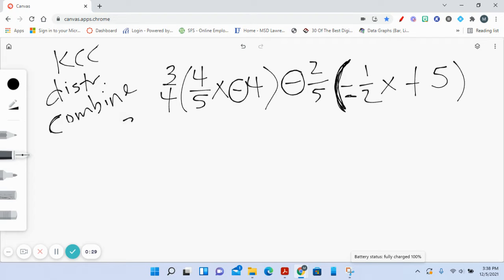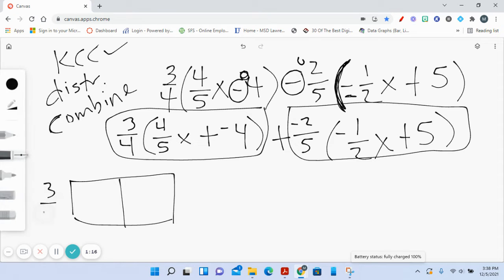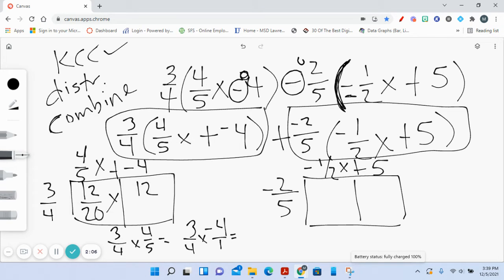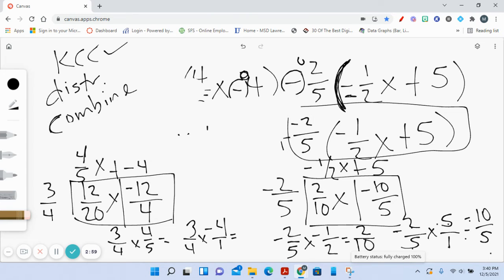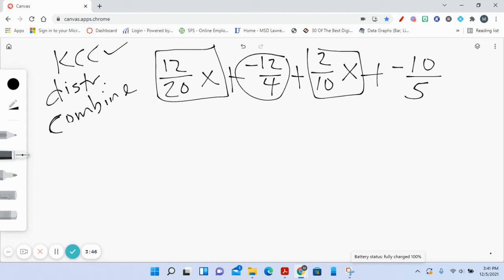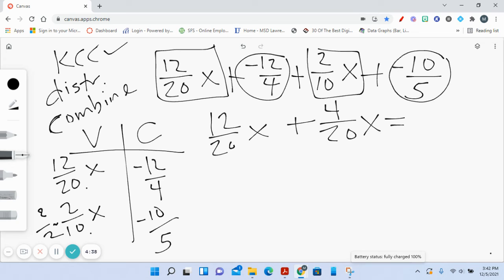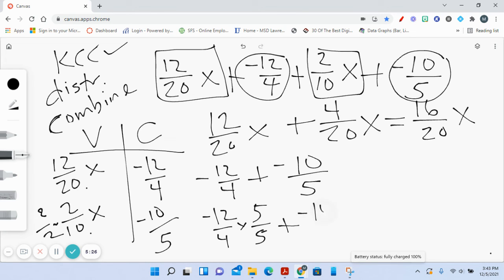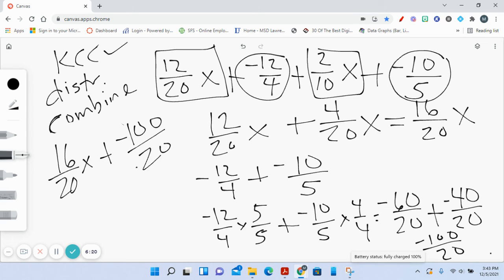Equivalent Expressions with Fractions